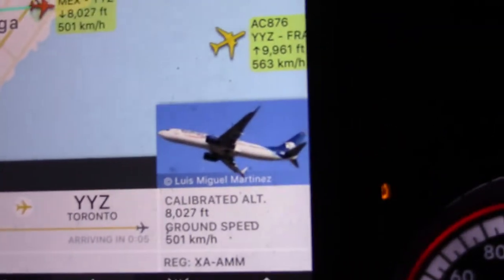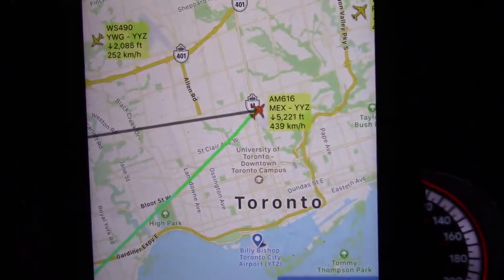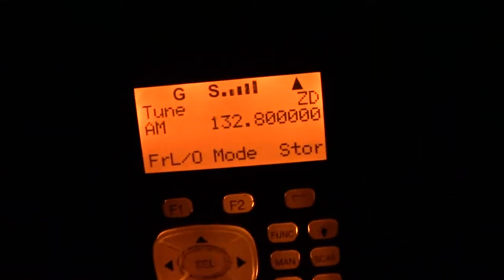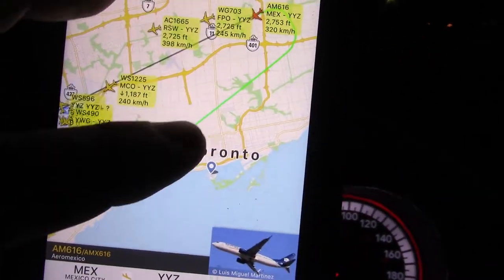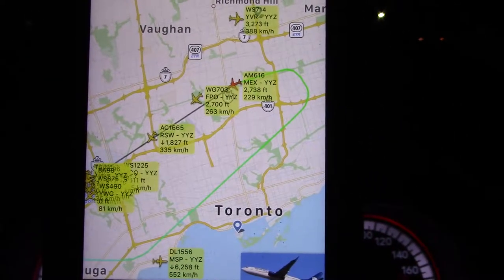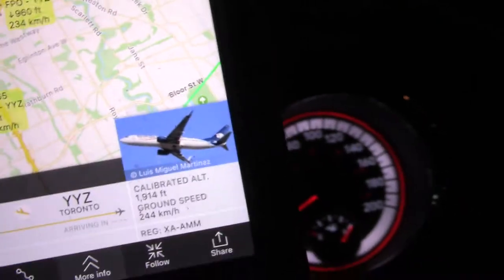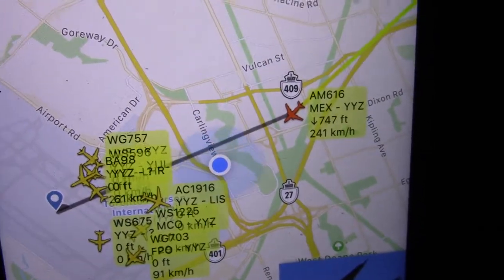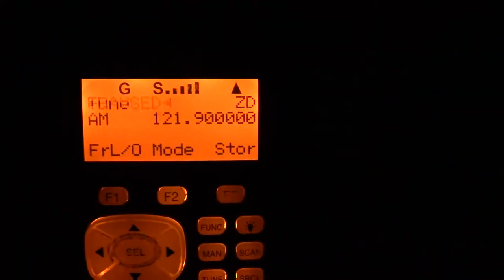AeroMexico w/COMMS YYZ landing runway 24R. Mexico City - Toronto. Nov 2018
My mother in law arriving in Toronto with AeroMexico.    They landed on runway 24R.